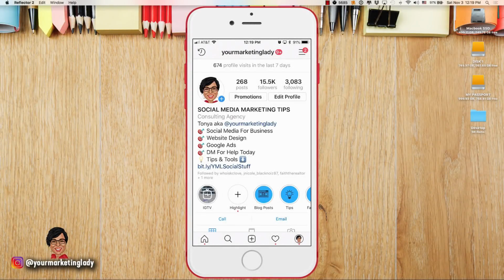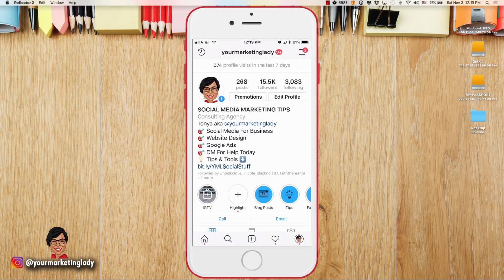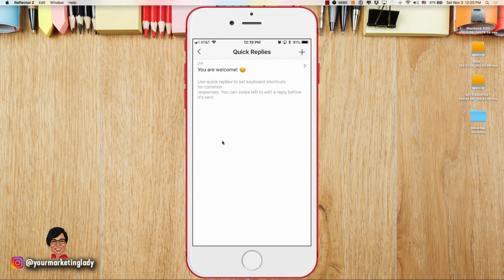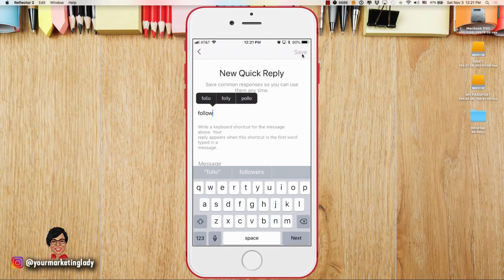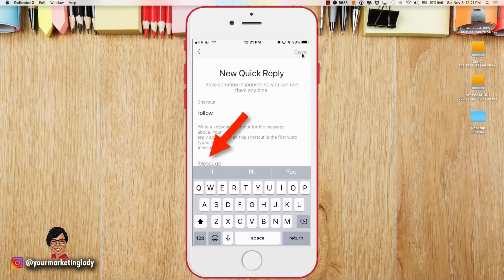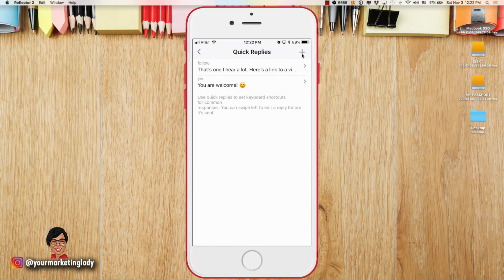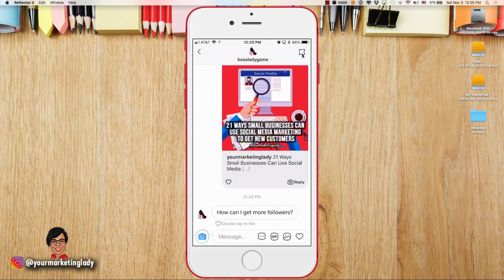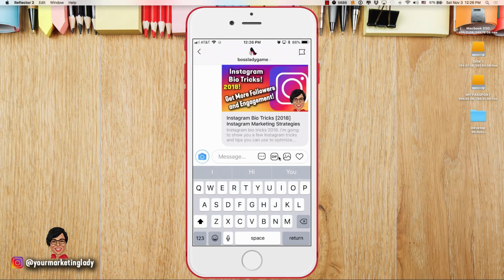How To Use Quick Reply On Instagram For Business! [2018]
I am going to show you how to use Instagram quick reply for direct messages on your business account.  Step by step tutorial

Instagram is constantly rolling out features, and one of the latest ones is a really good one. It's quick replies for your direct messages, and you can use this on your business account. What are the quick replies? Essentially, what they do, they allow you to respond to some of your frequently asked questions, comments, different things like that, so you don't have to actually type out every single response, even though it's still coming directly from you.
To get there, it's easy. All you want to do is click these three bars at the top. Once you do that, you're going to scroll down to settings. Now you'll scroll. Right here in business settings, you're going to see quick replies, so you'll hit quick replies. You can do a lot of these and make them very easy, so a lot of times, I'll get responses like, you know, if I'm sending a tip or sending a video to someone, they'll say, "Thank you, I love that," so for really quickly, it's still me responding, but I can just type, "YW," and then, "You are welcome," will come up. If you want to add a new quick response, you just hit this plus sign, and then you put your shortcut in.
So for this one, I often get a lot of questions about, "How do I increase my followers? I'm struggling to increase followers," so that's a response I get a lot, and then I've got a video on YouTube that actually shows people how to optimize their bio. So that's where I'll typically give them that as a starting point. So why don't I do this? I'll put, "Follow." And you can see, it should not contain white spaces, so it'll tell you. That's my quick reply right there. I'll put, "Follow," and then for my message, I'll hit next. For my message, I'll click here and start typing. I've already got my message saved, so I'm going to go to my notes app. Going to copy this message. I'll paste my message here, and all I'll do now is hit save.
Now, when I get a response from someone that's asking me about followers, all I have to do is type that word in, "Follow," and it will reply back to them with a long message. And I want to clear up something. It's great because it's still coming from me. This is what I'm saying to you. It's just that I get the same comment or question all the time, so this allows me just to give a quick response.
This is an interesting quote. This is one of the reasons I love Instagram, but anyway, I'm going to show you how to go ahead and create a really quick quick reply when you're actually responding to a direct message. So I'm going to click up here, go to my direct messages, and here's one, "How can I get more followers?" That's an account that I manage, so I just did this for test purposes. So you'll want to click the messages. I'm going to start typing, "Follow," and then these dots are going to come up, because it recognizes that this is actually a shortcut. So all I have to do is click on here and then hit send, and that's how easy and quick this is to do.
This is a really quick way to create a lot of different types of quick replies to a lot of common questions. It's available if you have a business account, and I hope you do have a business account if you're following me. Other than that, thanks again for watching. I'm Your Marketing Lady.